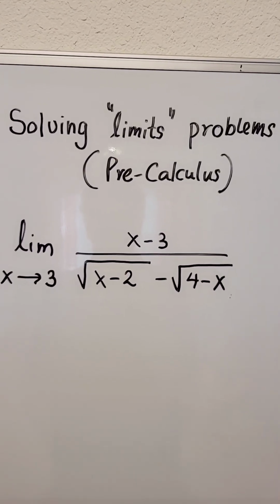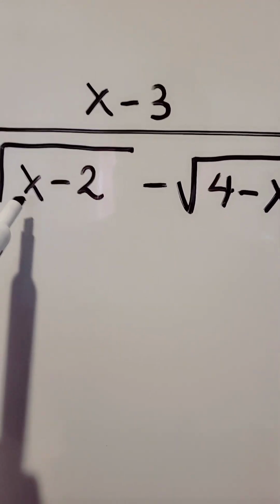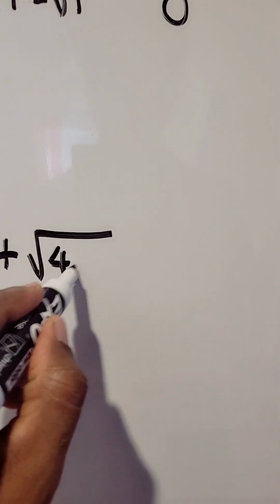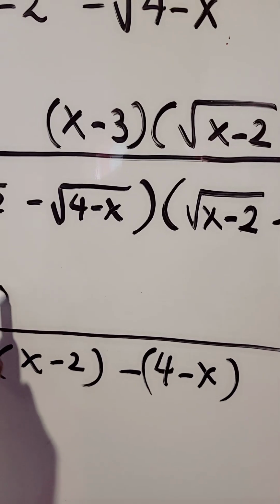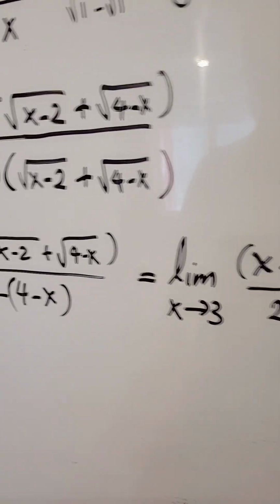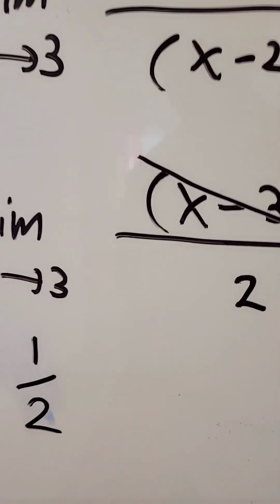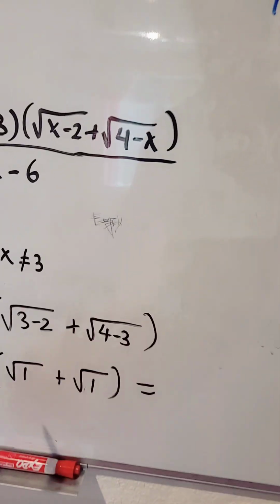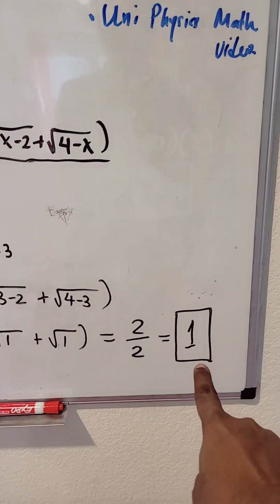Precalculus Limits Made Easy | Solve a Limit Step-by-Step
Need help with precalculus limits? In this video, I solve a limit problem step by step and explain every part of the solution in a simple way.

In this lesson, you'll learn:
✅ How to deal with compound surds
✅ Taking the conjugate, a very common algebra technique for limits

Whether you're taking Precalculus, College Algebra, or preparing for AP Calculus or college placement exams, this video will help strengthen your understanding of limits.